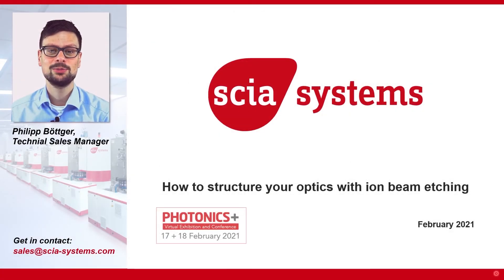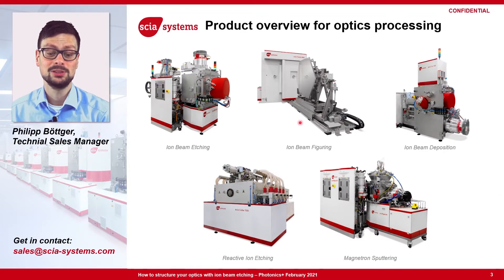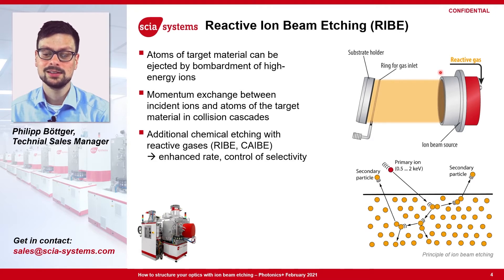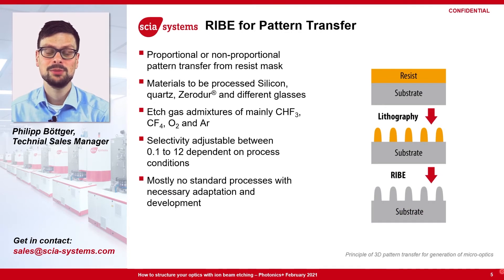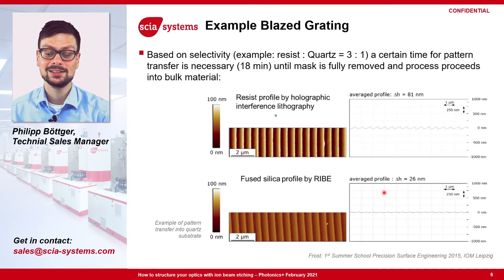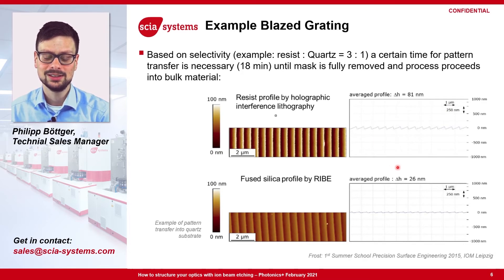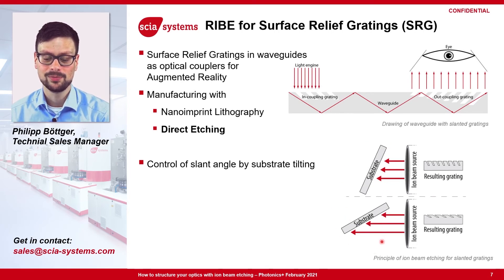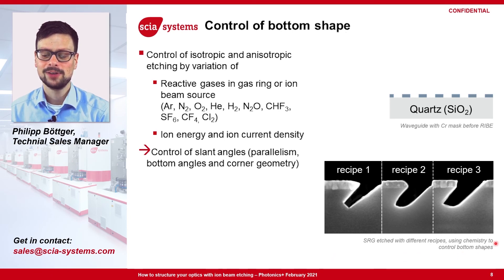SCIA SYSTEMS - How to structure your optics with ion beam etching PHOTONICS+2021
SCIA SYSTEMS manufactures surface processing equipment based on ion beam and plasma technologies. The systems are applicable for coating, etching and cleaning processes, especially for the MEMS, microelectronics and precision optics industries. We offer several technologies for optics processing. In this video, our Technical Sales Manager Philipp Böttger explains with two application examples how reactive ion beam etching can be used to structure your optics. First is the proportional or non-proportional pattern transfer from a resist mask. The second example is the production of surface relief gratings used as input or output couplers in optical waveguides for augmented reality devices.

SCIA SYSTEMS is a member of EPIC – European Photonics Industry Consortium, the largest photonics industry association in the world.